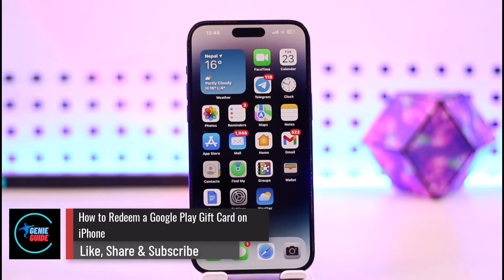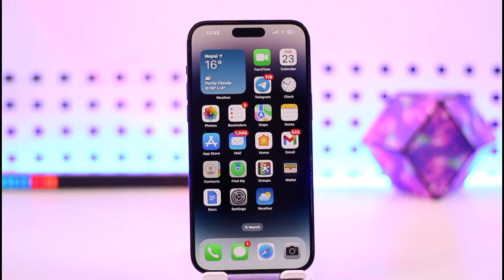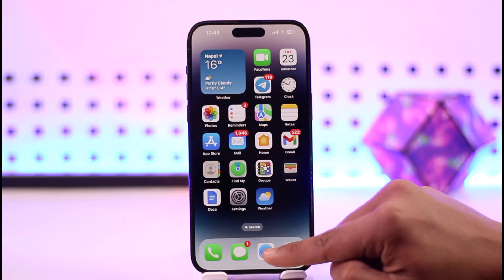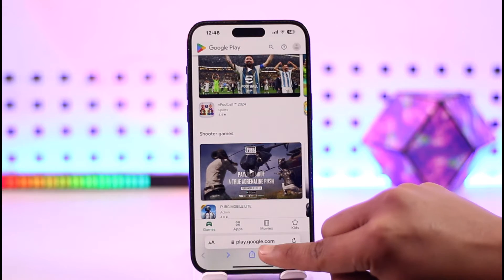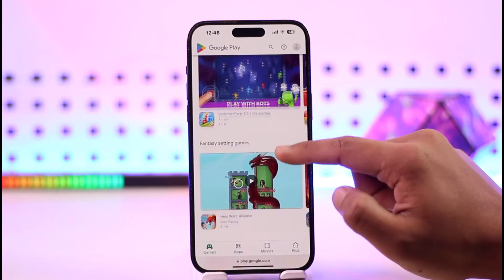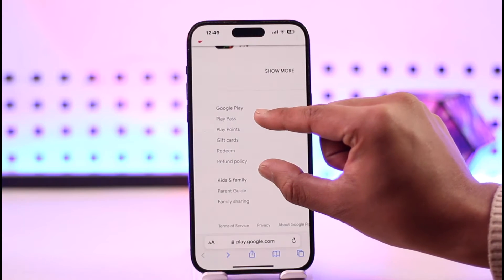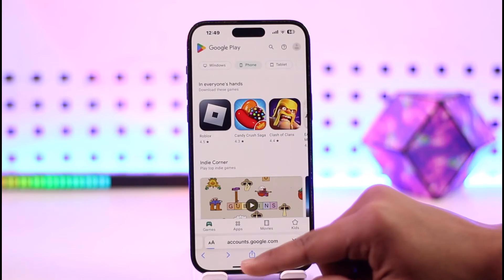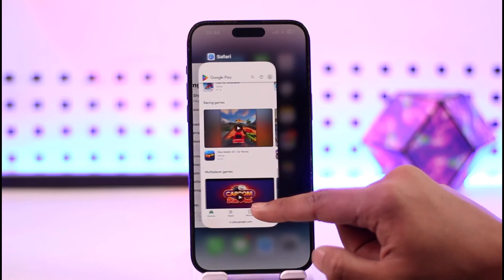How To Redeem A Google Play Gift Card On iPhone !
In this video, I will show you how to redeem a Google Play gift card on an iPhone.

~ Chapters:
0:00 Introduction
0:11 Redeem Google Play Gift Card On iPhone
1:00 Conclusion